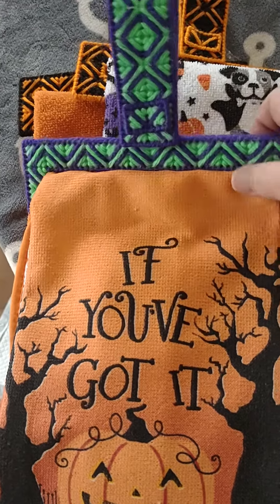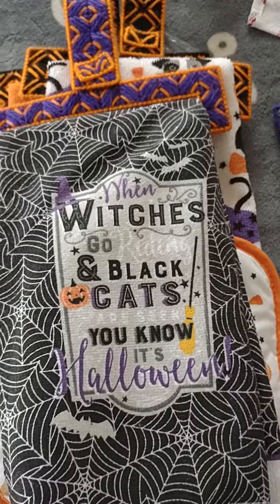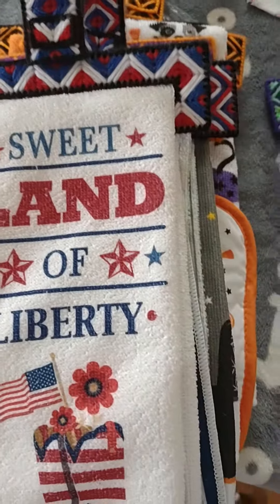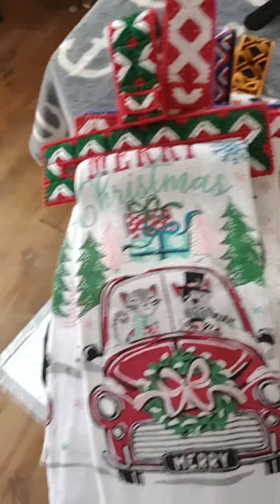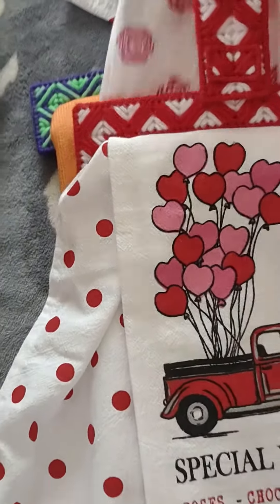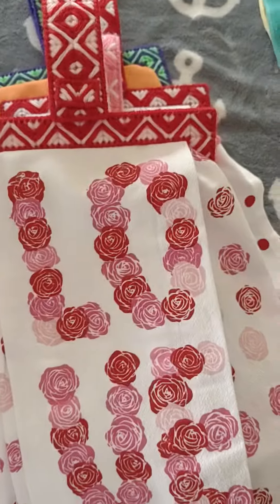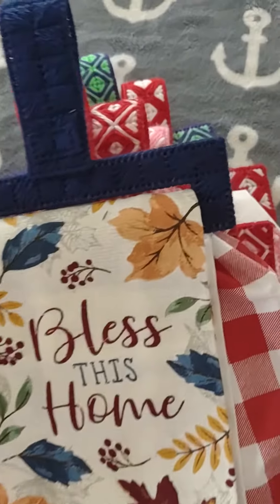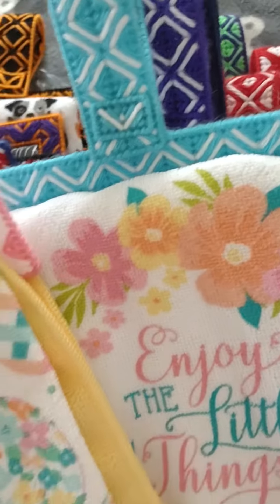Holiday Kitchen Towel Holders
here's a better look at all my Holiday Kitchen Towel Holders I've made if you're interested in buying any you can contact me thru messenger on Facebook on my Dickerson's Handmade Crafts page.